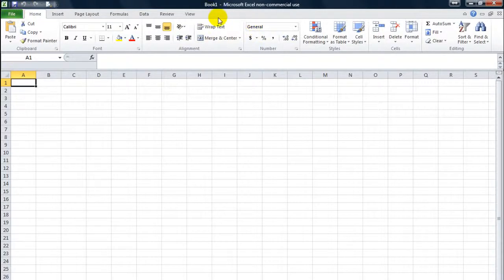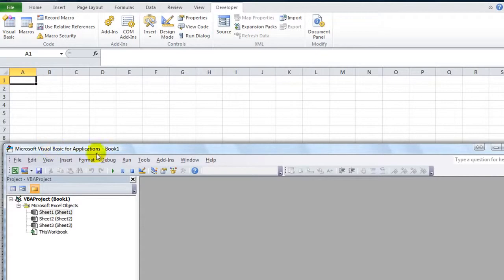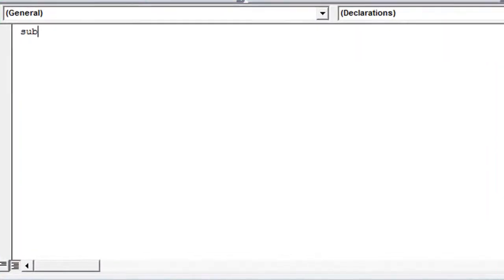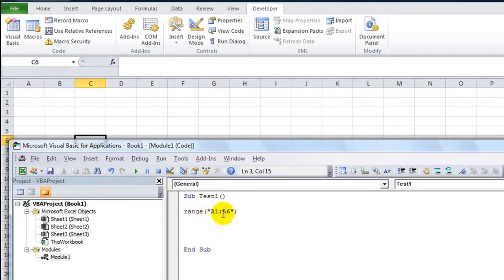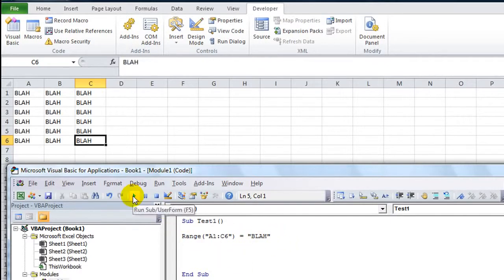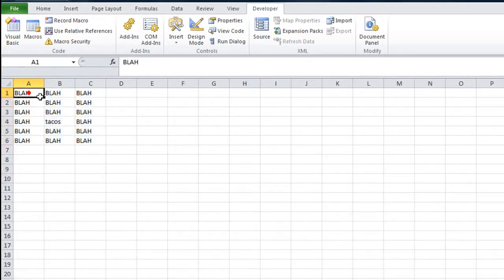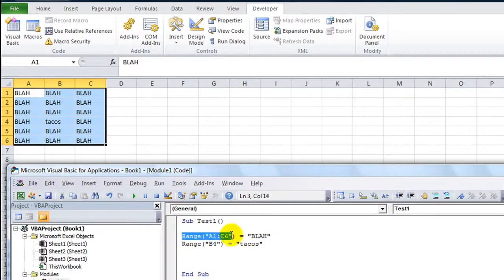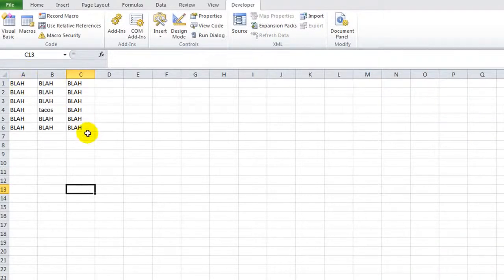Excel VBA Basics #1 Getting started with Range object, running and debugging